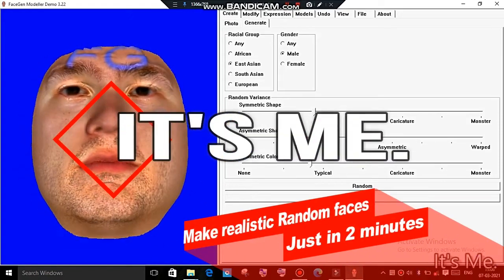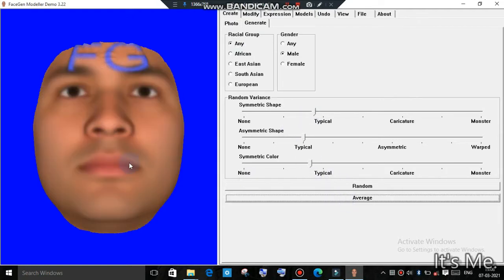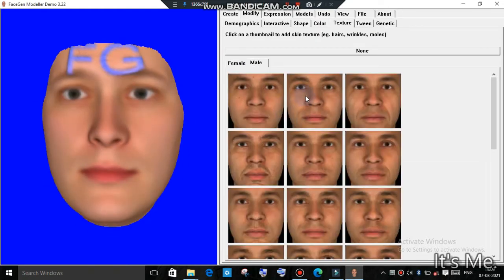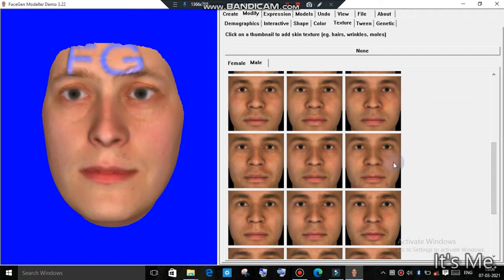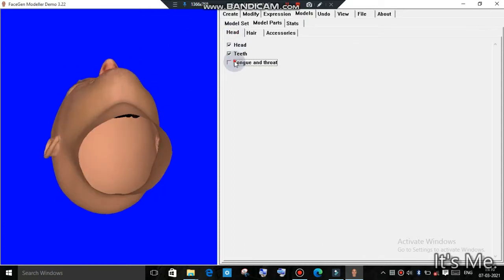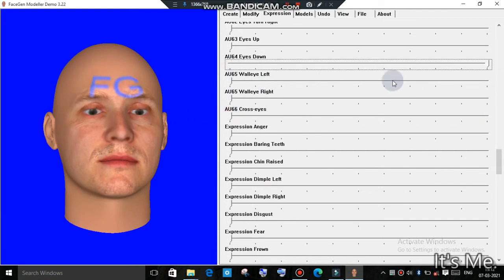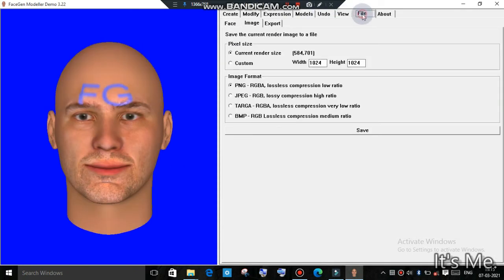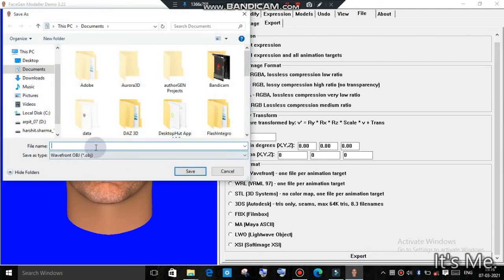Generate 3d Realistic Models in 2 minutes| part I random 3d faces using facegen pc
HELLO
part i of my tutorial will explain you how to create random 3d realistic models just in 2 minutes .